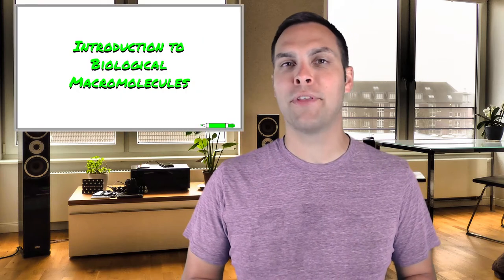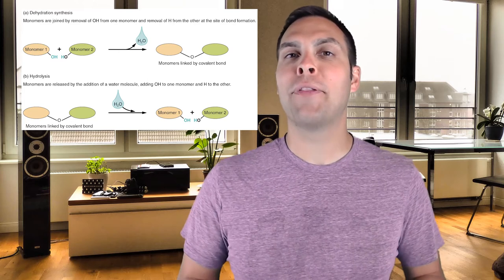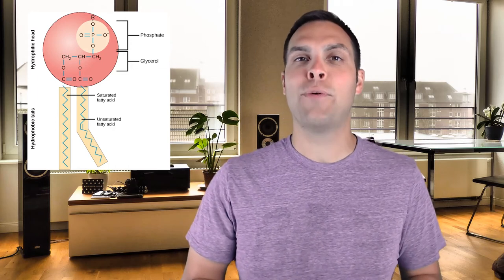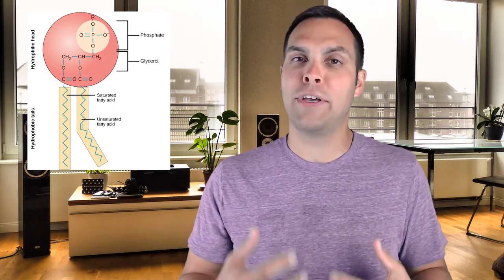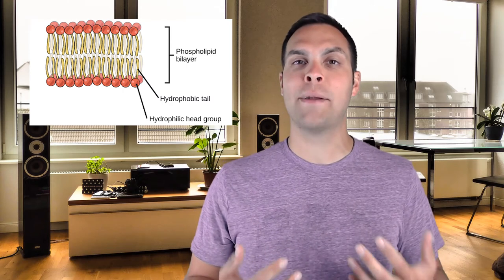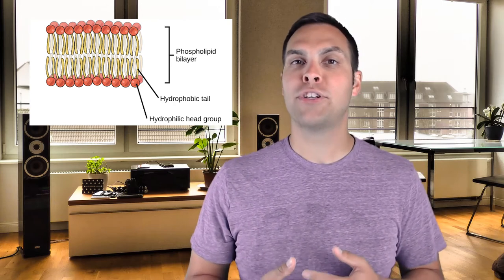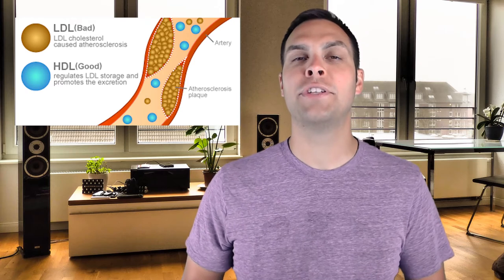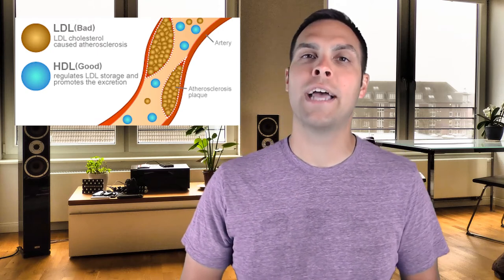Lipids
That Bio Doc introduces you to the diverse world of lipids! In this video, you will learn about what lipids look like, how the function, and the many roles within biological systems.